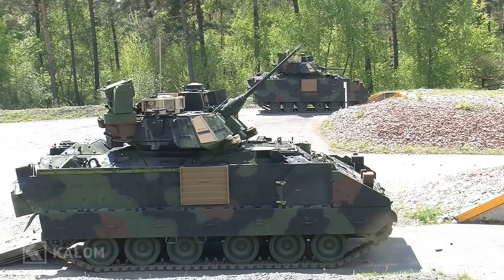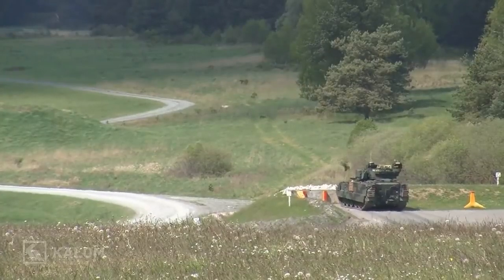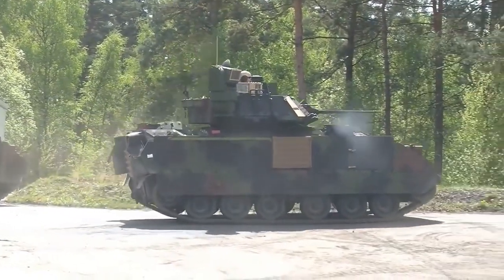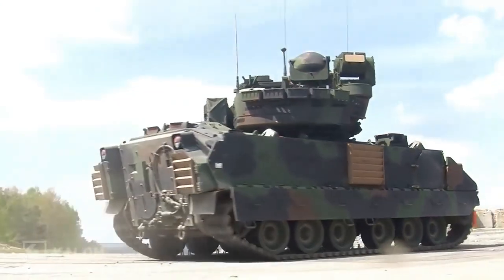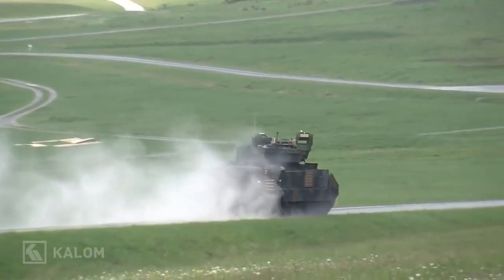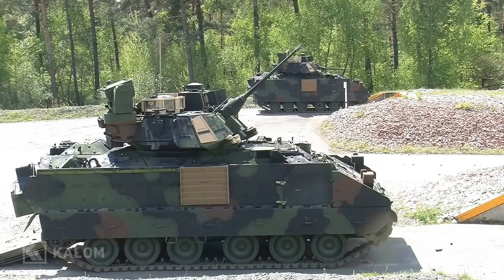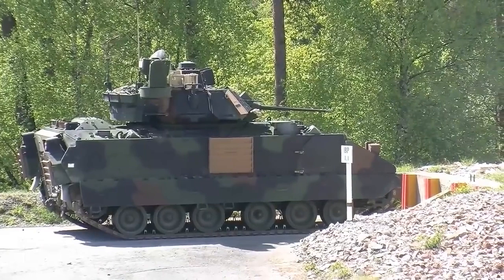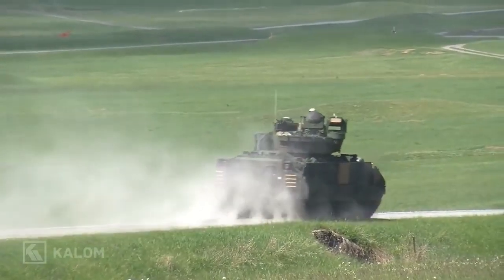M3 Bradley Cavalry Fighting Vehicle / Armored Reconnaissance Scout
M3 Bradley Cavalry Fighting Vehicle (CFV) / Armored Reconnaissance Scout The M3 Bradley Cavalry Fighting Vehicle is a dedicated armored scout variant of the M2 Bradley Infantry Fighting Vehicle..

M3 Bradley, Infantry fighting vehicles specifications comparison : The M3 Bradley Cavalry Fighting Vehicle (CFV) is an American tracked armored reconnaissance vehicle manufactured by BAE Systems.

At AUSA 2016, the Association of the United States Annual Meeting & Exposition, BAE Systems has launched demonstrator of Next Generation Bradley Fighting Vehicle The concept vehicle features.